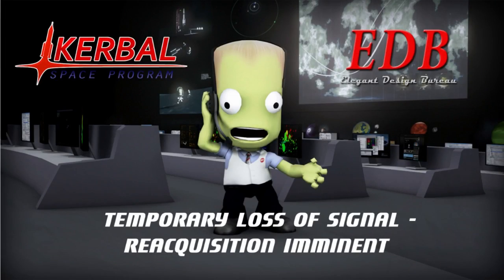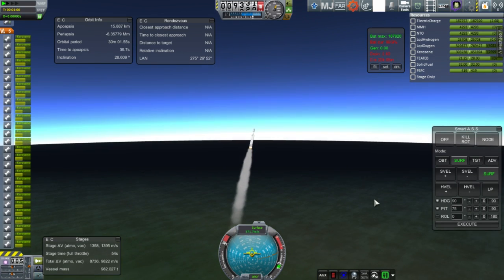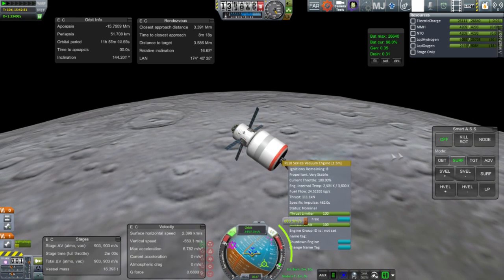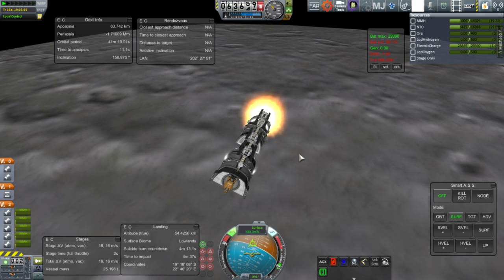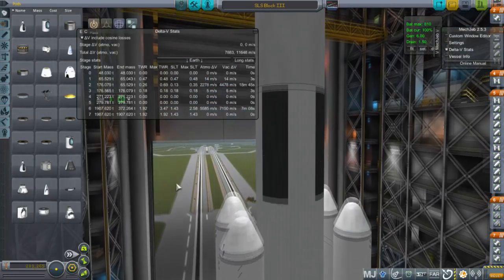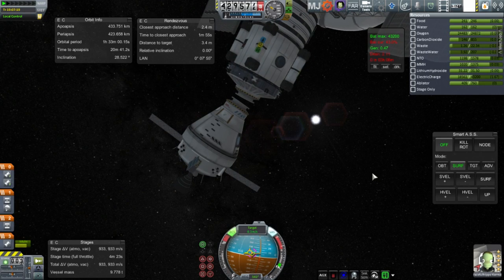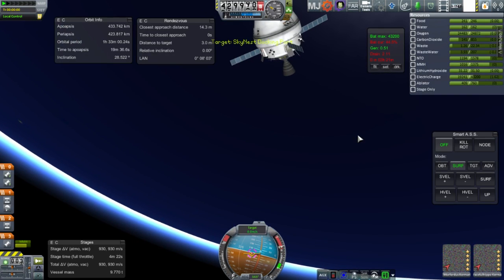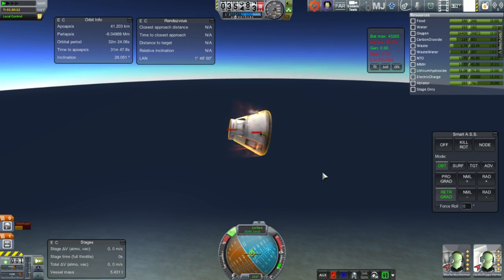Sol System Colonization in KSP/RO - 04 (2015-11-08)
I attempt to refuel and land the ISRU Test on the Moon. Then I test a new kerbal deployment and return pod since the Dragon V2 and Moonchaser both had troubling reentries.